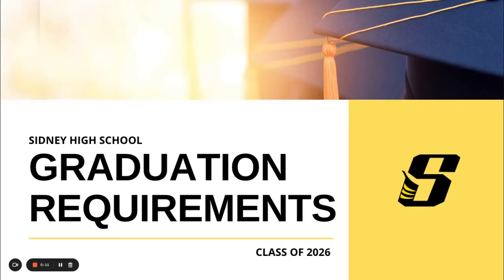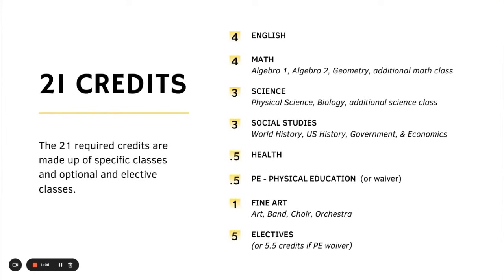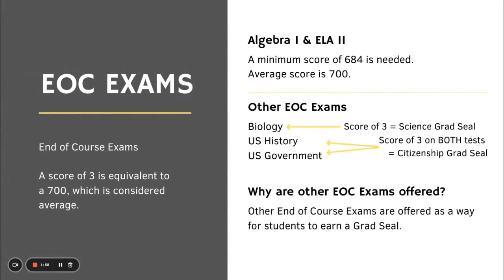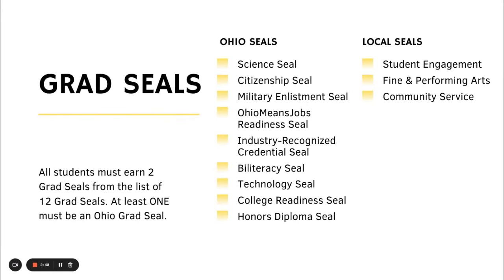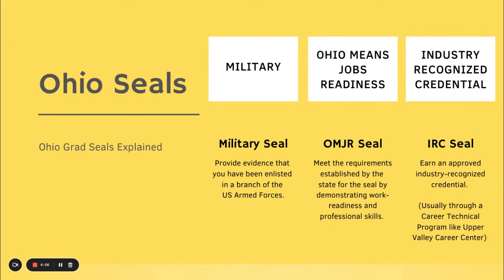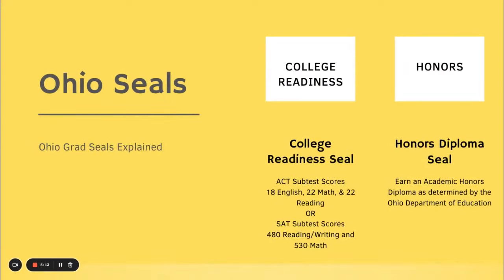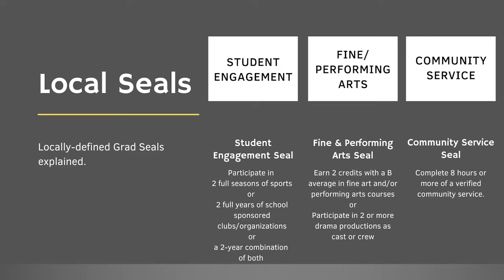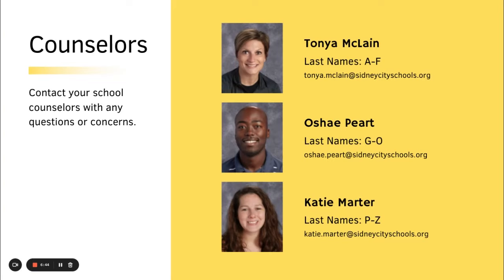Freshman Orientation + Parent Presentation - Grad Requirements for Class of 2026 - April 5, 2022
The Class of 2026 + beyond will face new graduation requirements. To help sort through the new requirements, SHS school counselor Tonya McLain has created a presentation.

The following materials have been used under the fair use exemption of U.S. Copyright Law and have been prepared according to the educational multimedia fair use guidelines and are restricted from further use: